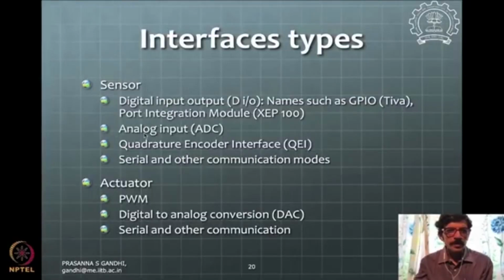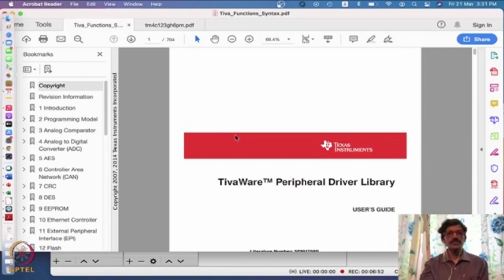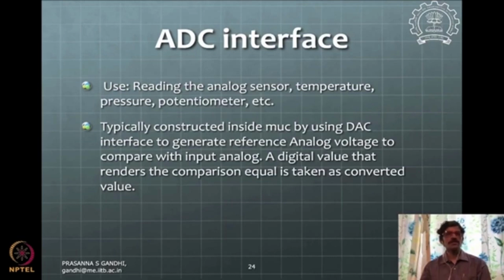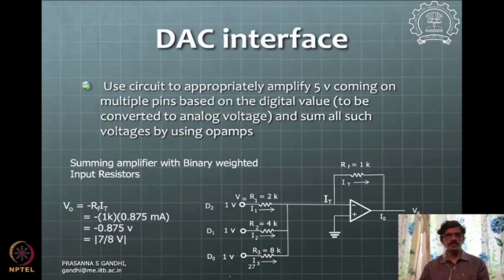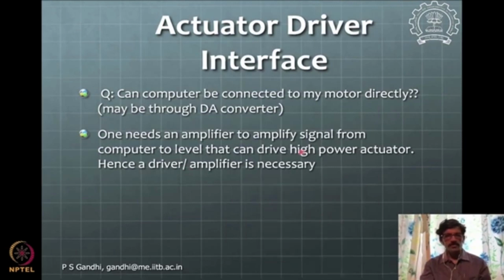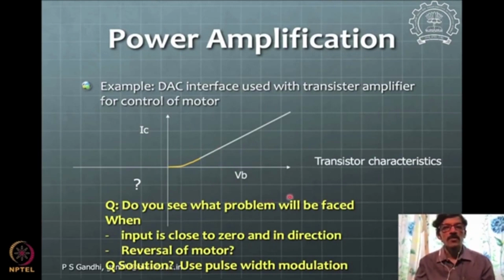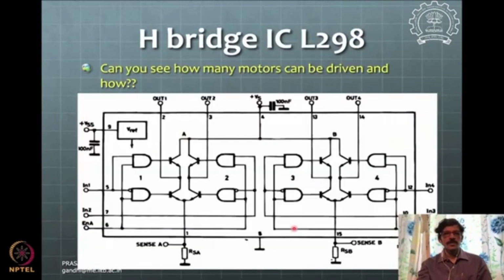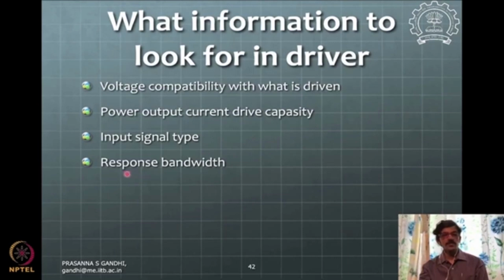Lec 20: Hardware Interfaces